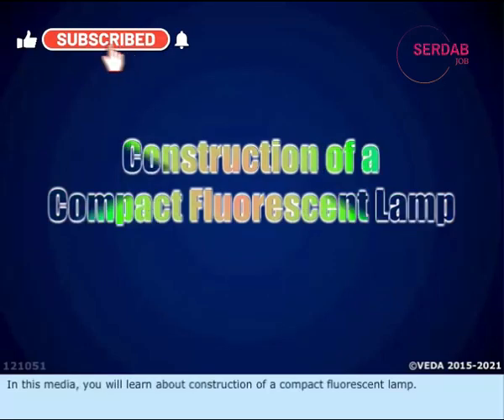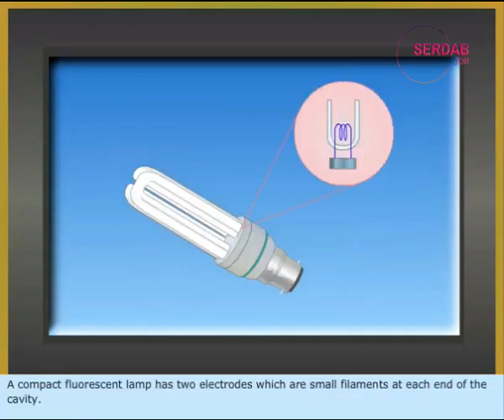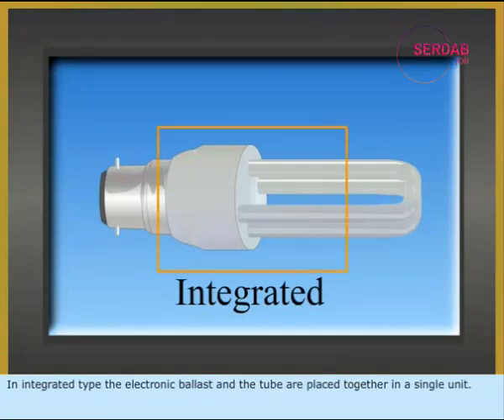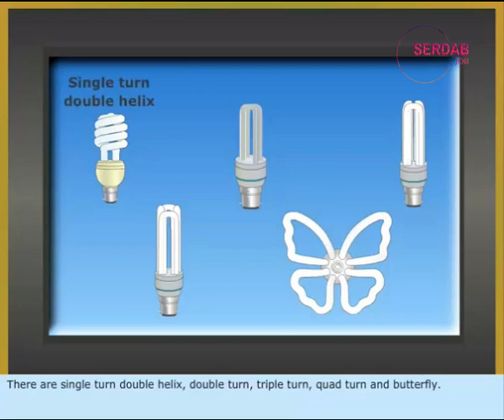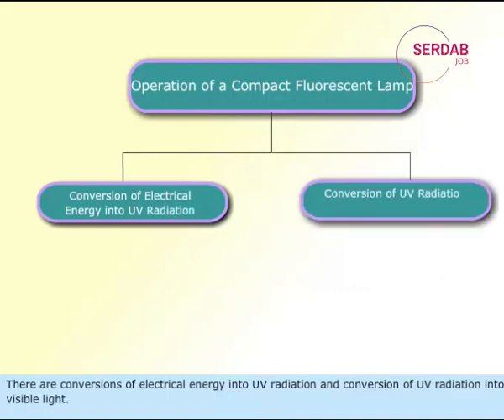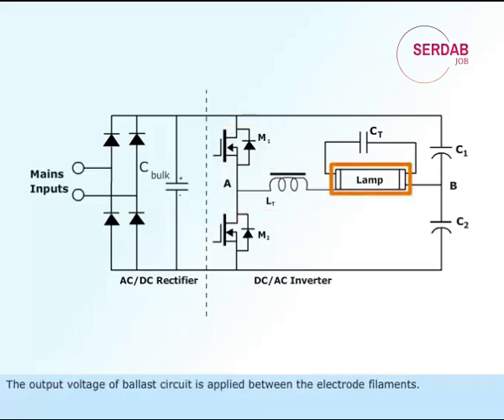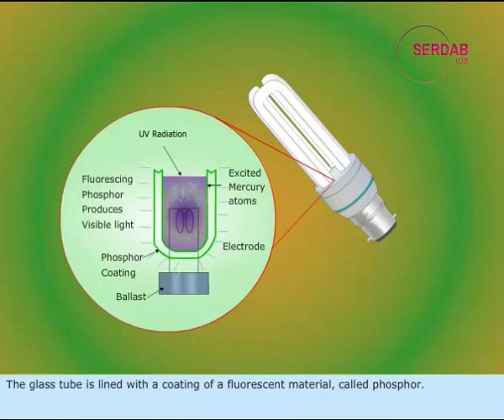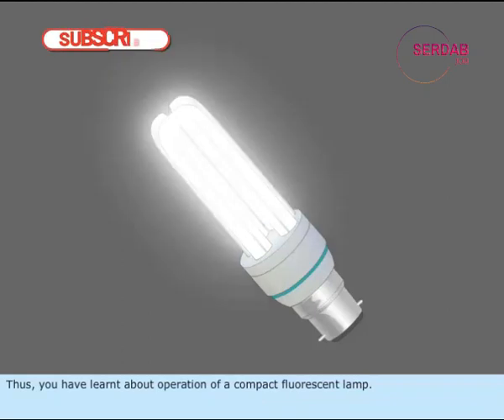Working Principles of Home Appliances(Construction & Operation Of A Compact Fluorescent Lamp)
Learn how to safely operate, maintain and repair home appliances in this practical course.
The rapid development of home appliances has made much domestic work easier and faster to complete. This course examines commonly used electric devices and some of their non-electric counterparts, like water purifiers. We explain how to operate, maintain and repair such appliances. This course suits aspiring repair professionals or anyone who wants to keep their household machines working at peak efficiency.
What You Will Learn In This Free Course
• Explain the principles and working of different types of lamps
• Describe the working principles, advantages and disadvantages of different types of water purifier
• Outline the preparation of the heating element for a heater
• Discuss the operating principles and safety precautions of various cooking appliances
• Explain the operation of common home appliances like the electric iron box, geyser, refrigerator and washing machine
• List the servicing methods of different appliances
• Explain the operation, features and advantages of grinders and mixers
• Describe the operating conditions of an uninterrupted power supply (UPS) unit